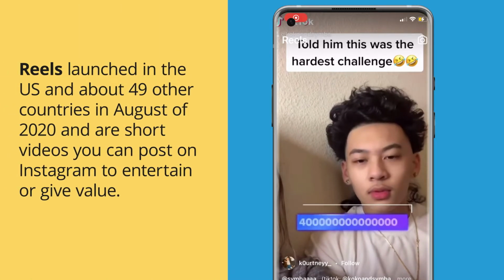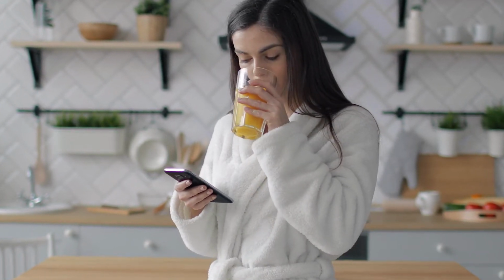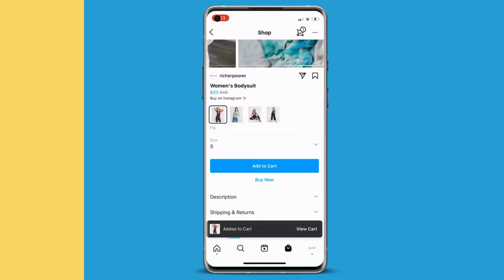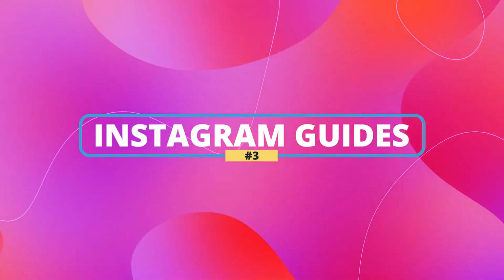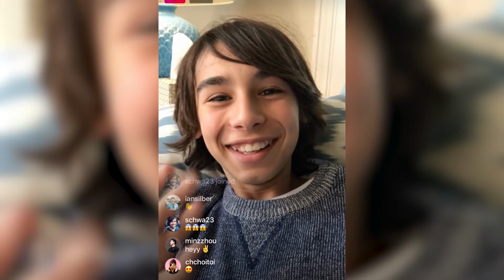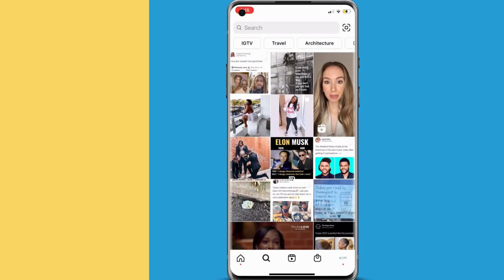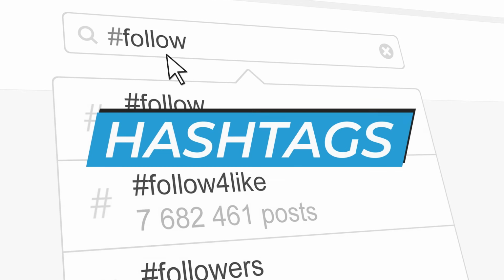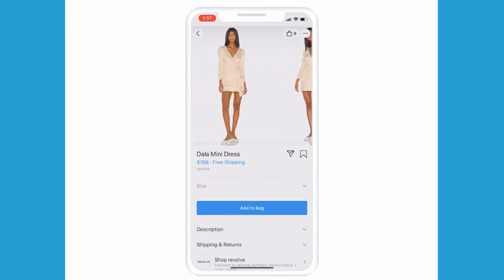Top 5 NEW Instagram Updates for 2025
TOP 5 NEW INSTAGRAM UPDATES FOR 2021: Learn now about Instagram's latest updates and features, as well as how to grow on Instagram in 2021 with these in mind. We'll cover Instagram SEO tips, IGTV ads monetization, and more!

Instagram has introduced several new features recently- a lot of which can be super beneficial to business owners!

Is your business keeping up with all of the changes?

If not, don't worry because today I’m walking you through all of the latest Instagram updates for 2021 that you need to know about.

Video Outline
Intro (00:00)
Reels (0:54)
Instagram Shopping (3:33)
Instagram Guides (5:59)
Instagram Lives (7:36)
Keyword Search (10:36)

// LYFE Marketing